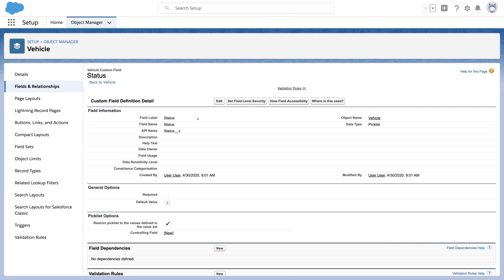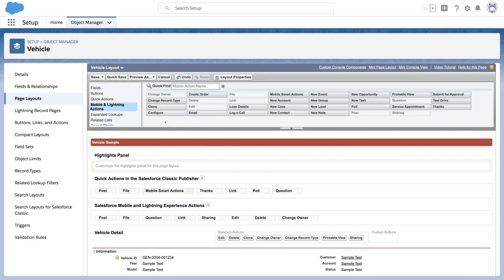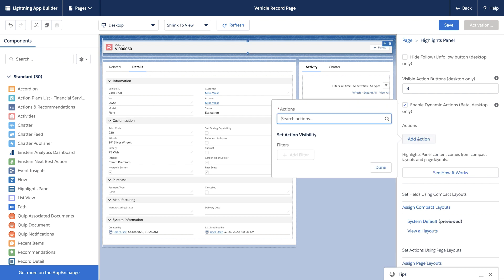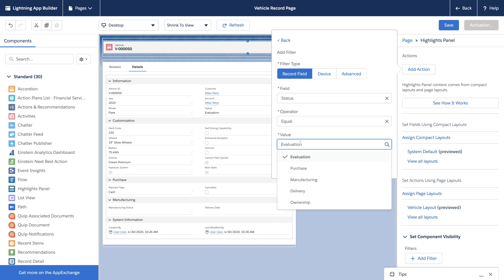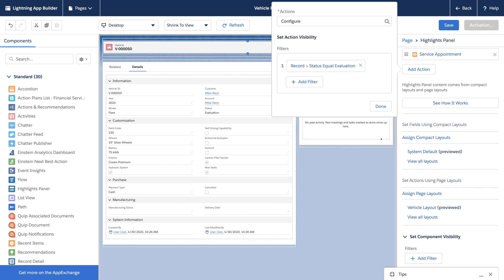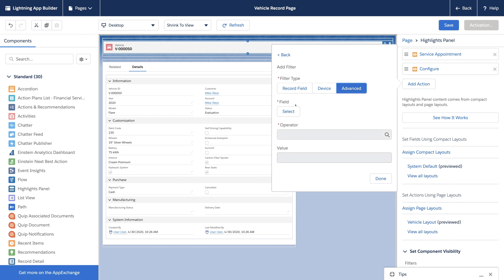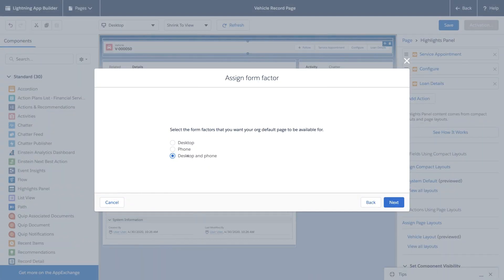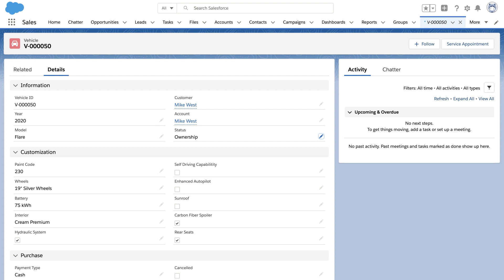Salesforce Dynamic Actions - How Salesforce Administrators Can Easily Control Visibility of Actions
Salesforce Dynamic Actions is in beta as of Summer '20.

Summer '20 is full of amazing features for AwesomeAdmins! Check out what's new when you follow and complete the LearnMOAR trailmix